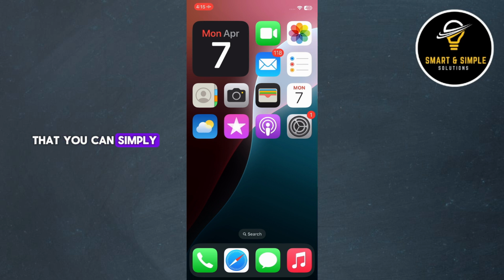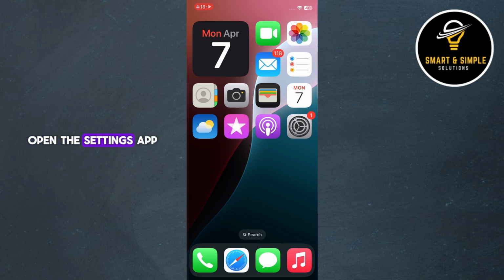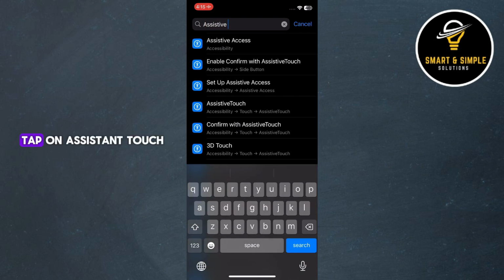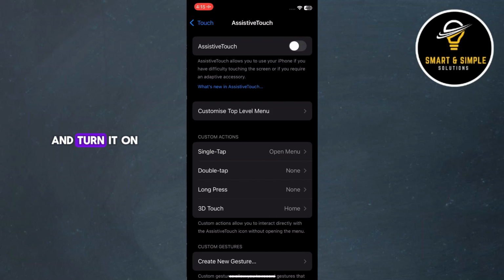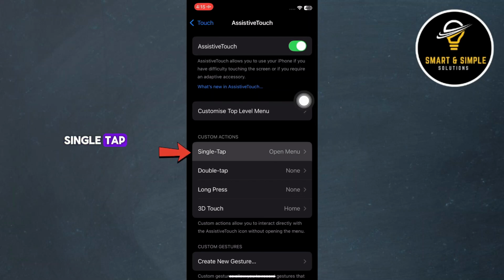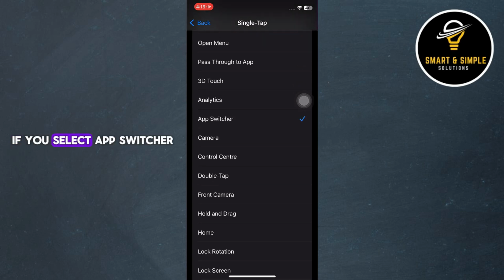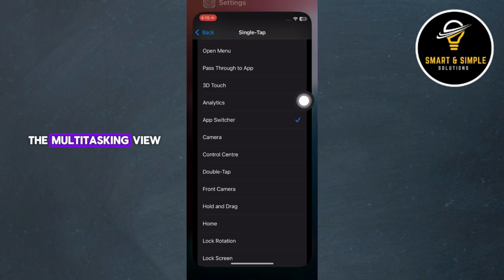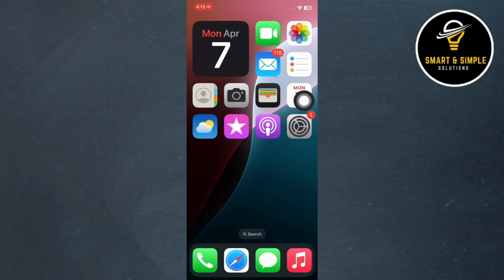How to Add Back Button on Any iPhone 2025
How to Add Back Button on Any iPhone?

Missing the old back button on your iPhone? In this video, I’ll show you how to add a virtual back button to any iPhone running iOS 18 or newer. It’s a great trick if you're coming from Android or just want easier navigation. No third-party apps—just a simple built-in feature that makes your iPhone feel more customizable.

How can I add a back button to my iPhone screen?
Is there a way to make iPhone navigation easier with a back button?